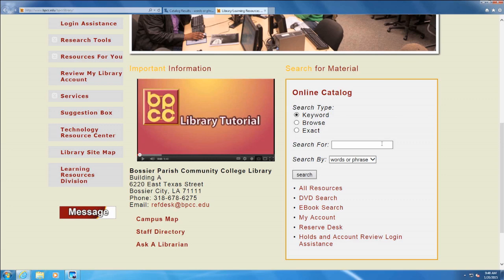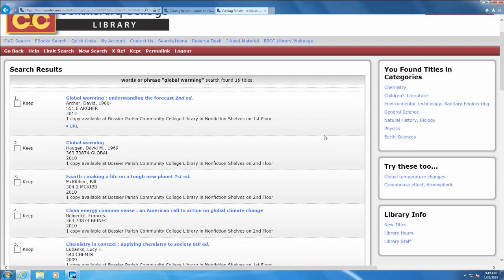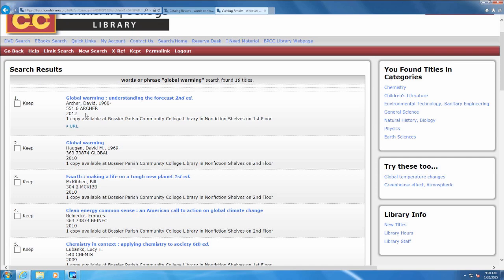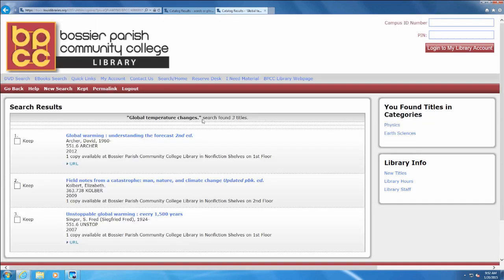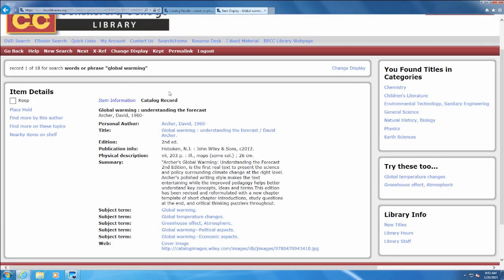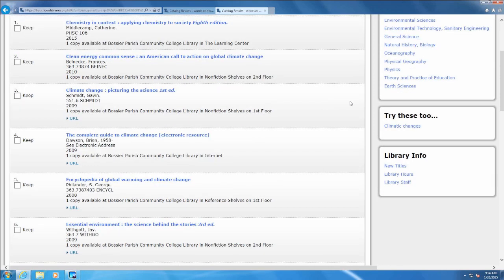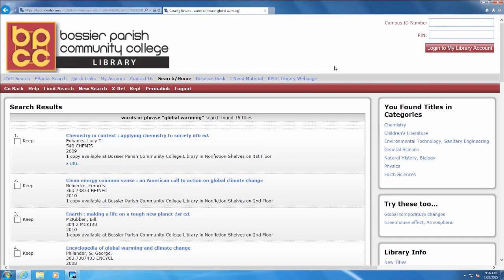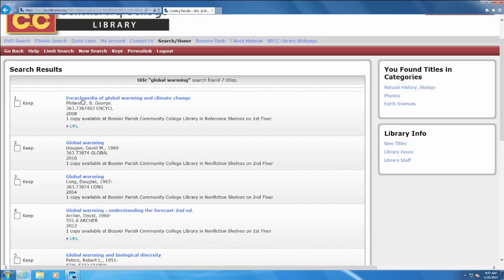Searching BPCC Online Catalog- Basic Search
Watch this tutorial to learn how to find books, DVDs, and other physical resources in the BPCC Library Online Catalog.